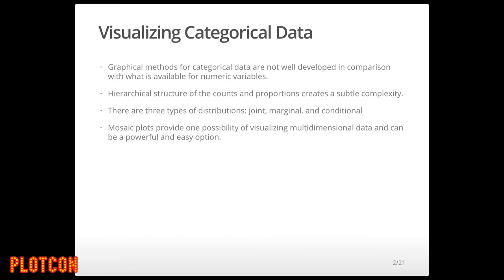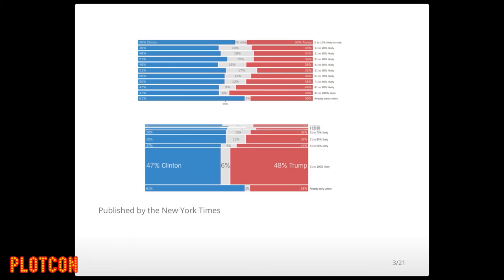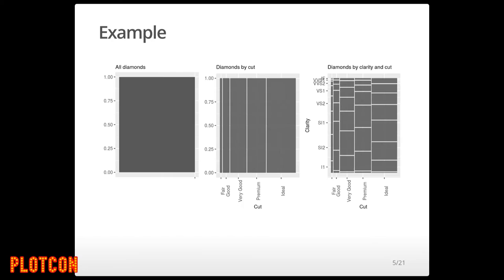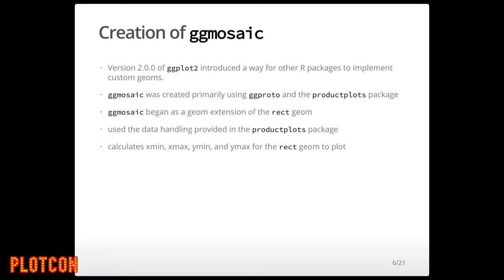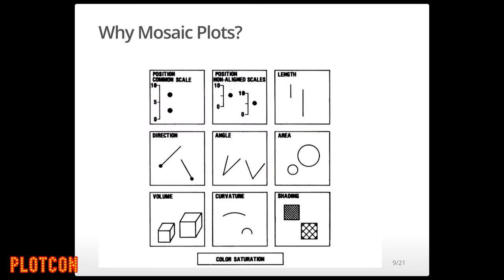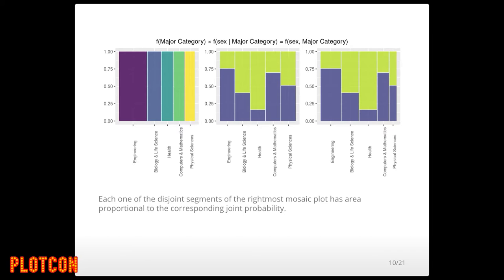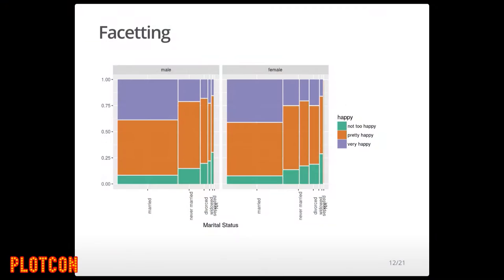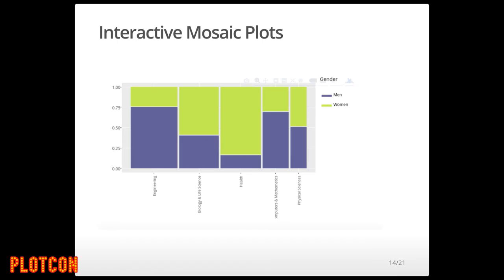PLOTCON 2016: Haley Jeppson, Visualizing Multivariate Categorical Data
Visualizing multidimensional data can be cumbersome. There is a subtle complexity that arises from the hierarchical structure of the counts and proportions that are important for understanding the multivariate discrete distributions. In addition, the options of graphical methods for categorical variables are not well developed in comparison with what is available for numeric variables. One method of visualizing multidimensional data is through a mosaic plot. Mosaic plots can be an easy and powerful option for identifying relationships between multiple variables. However, while mosaic plots have been implemented in a variety of packages, the ordinary grammar of graphics does not support mosaic plots. With the R package ggmosaic, a custom ggplot2 geom designed for mosaic plots is implemented. In addition, ggmosaic creates plots that can be converted into interactive plotly graphs. In this talk, I'll present examples that highlight the versatility and ease of use of ggmosaic while demonstrating the practicality of mosaic plots.

Haley is a PhD student in the Department of Statistics at Iowa State University. Her primary research interests are visual inference, statistical graphics, and statistical computing. Haley’s current work includes the R package ggmosaic which has the capability of creating interactive mosaic plots in the ggplot2 framework.